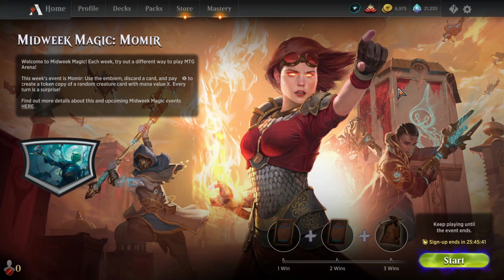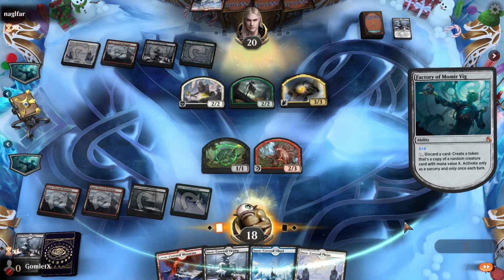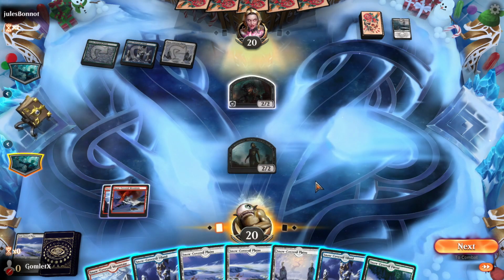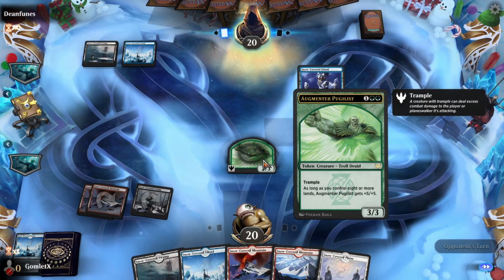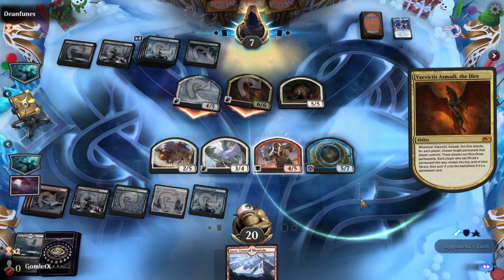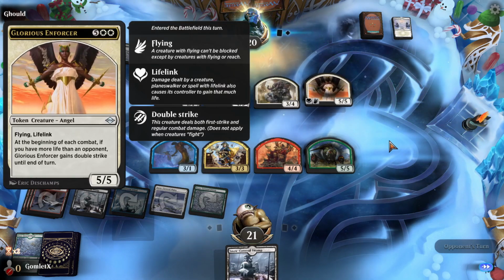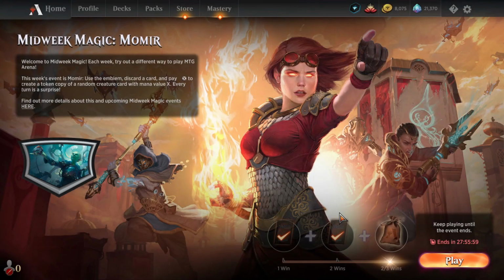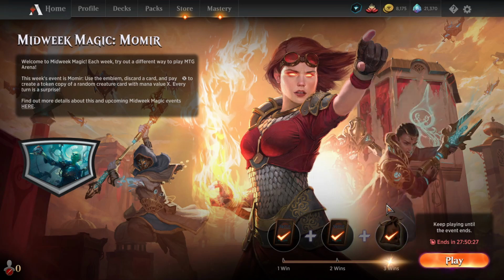Magic Arena - Midweek Magic: Momir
In this video I'll be playing through this week's Midweek Magic Event, the chaotic Momir format!

Intro: 0:00
Gameplay: 1:00